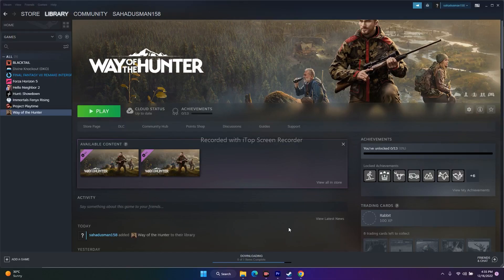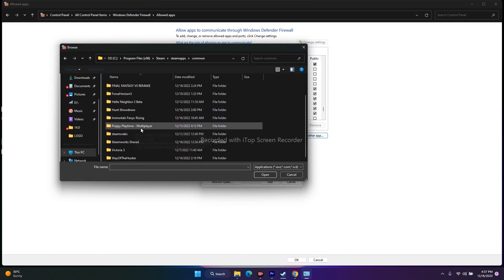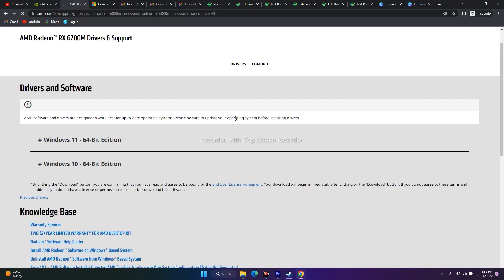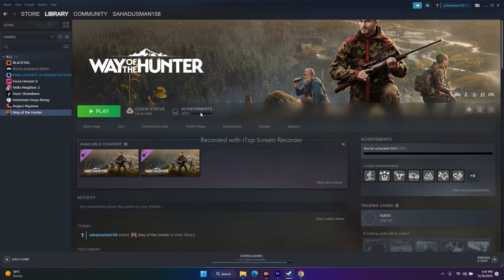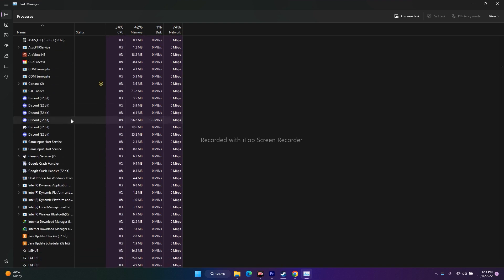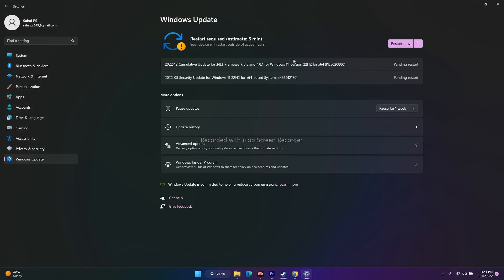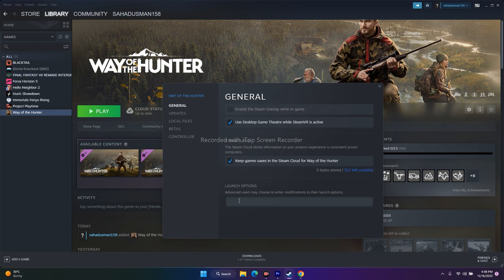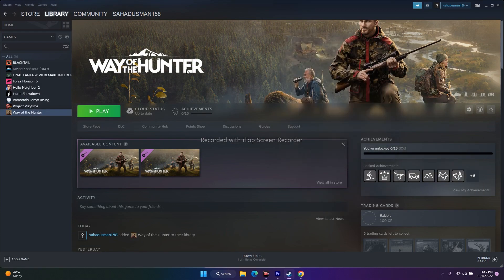How to Fix Way of Hunter Stuck on Loading Screen and LOW FPS Drop Issue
Nine Rocks Games and THQ Nordic have recently released an adventure exploration FPS video game called ‘Way of the Hunter‘ where players will have to be a new owner of hunting among rich animal populations. This open-world gaming environment offers hunting with a premium selection of firearms in co-op mode.
As this game is newly launched, some players cannot launch or play the game properly because multiple reports are coming out that the Way of the Hunter game is getting stuck on the loading screen on your PC, which is frustrating. If you're having trouble playing Way of the Hunter, your computer may have something wrong. Luckily, we've mentioned a couple of possible workarounds to help you fix the stuck-on loading screen on Way of the Hunter.

Fix: Way of the Hunter Stuck on the loading screen and Low FPS Drops on PC
Check out the following troubleshooting methods below to easily resolve such an issue on your Windows computer.

THIS VIDEO ALSO ANSWER FOLLOWING QUESTION :
How to Fix Way of Hunter Crashing at startup
How to Fix Way of Hunter Stuck on Loading screen
How to Fix Way of Hunter Wont launch
How to Fix Way of Hunter Low FPS Drop Issue
How to Fix Way of Hunter Freezing
How to Fix way of Hunter issues
How to Fix Way of Hunter errors